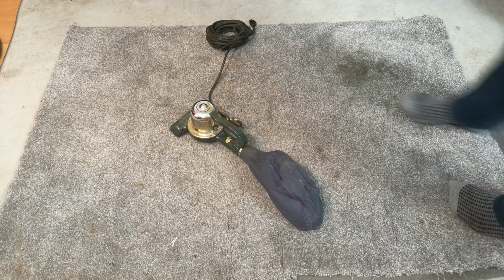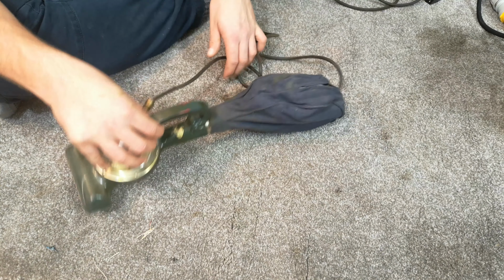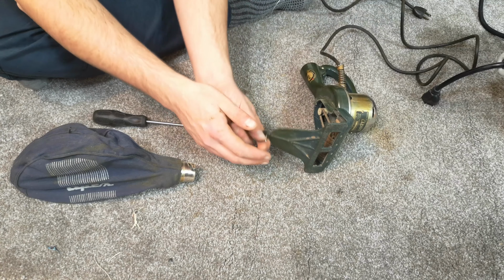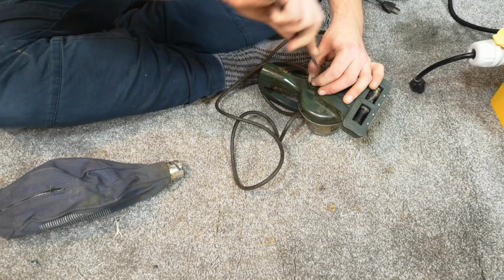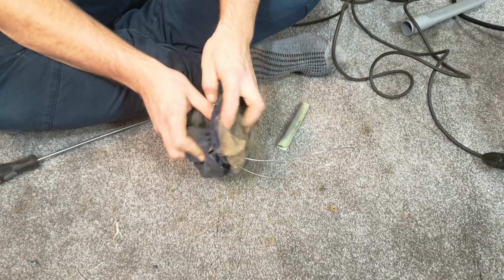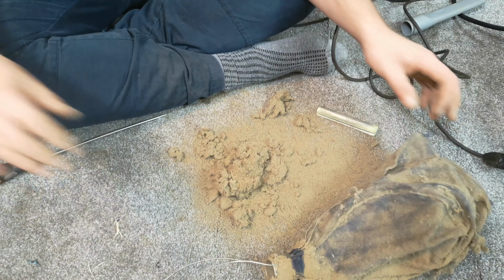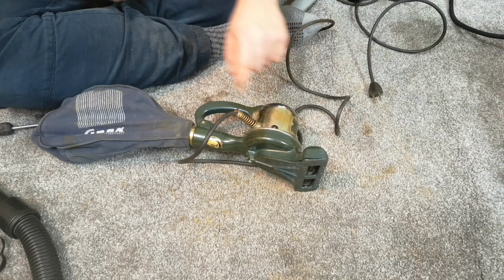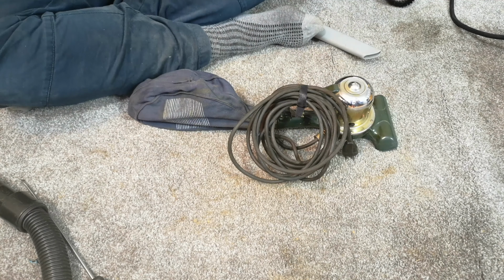Apex 617 vintage hand-held vacuum - First Look, Before Refurbishment!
Today's video concentrates on a very rare, very vintage USA hand-held vacuum cleaner called the Apex! It's TINY, and so gorgeous! Let's have a look and see if it works.